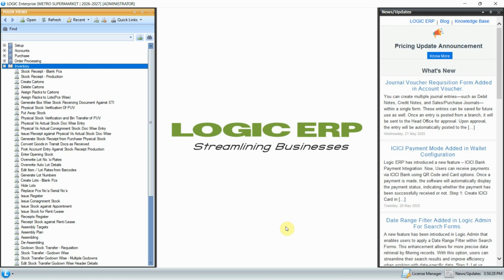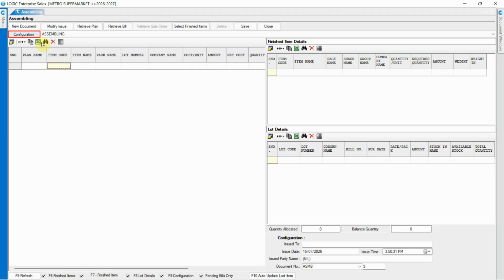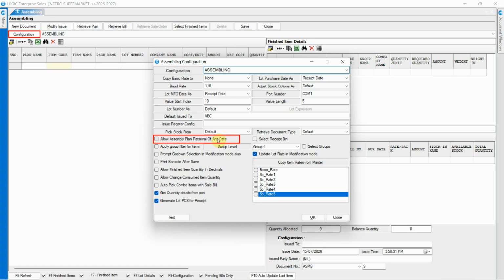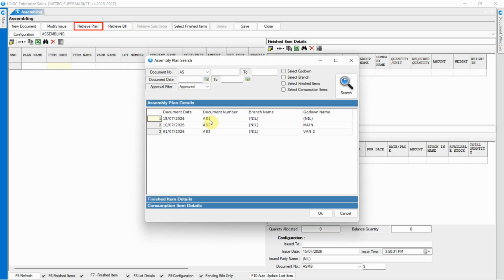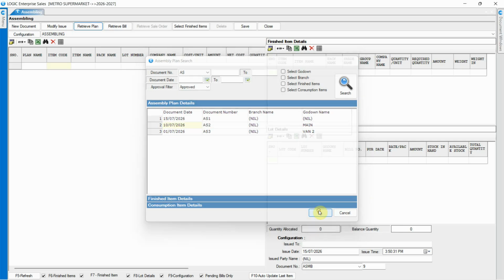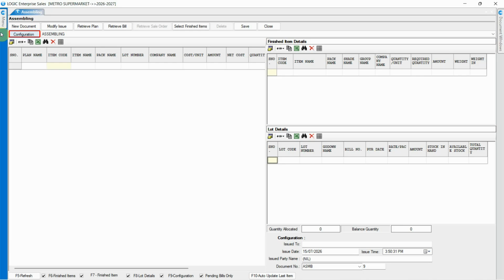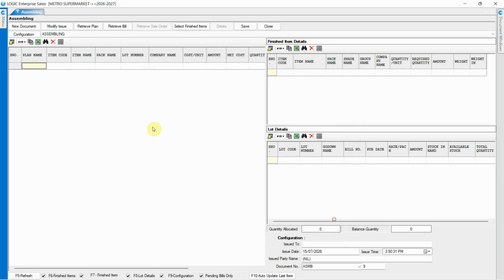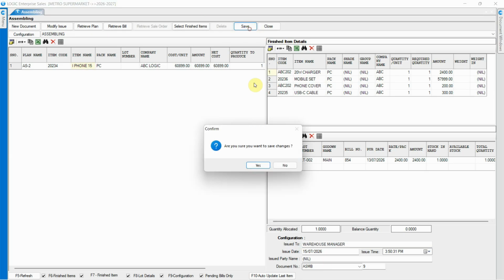How to Allow Retrieval of Assembly Plans For Any Date in Assembling ?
Learn how to Allow Retrieval of Assembly Plans for Any Date in the Assembling module within LOGIC ERP Software. This feature lets you access and use assembly plans created for different dates, providing greater flexibility in production planning and helping streamline your manufacturing workflow.

Retrieve Assembly Plans for Any Date with Ease in LOGIC ERP Software.

00:00 How to Retrieve Assembly Plan of Any Date
00:08 Assembly Plan Retrieval Configuration
00:25 Allow Assembly Plan Retrieval of Any Date
00:33 Retrieve Assembly Plan from Different Dates
00:39 Select Assembly Plan Date
00:49 Retrieve Previous Date Assembly Plan
00:58 Assembly Plan Retrieval Restriction
01:06 Enable Retrieval of Assembly Plan from Any Date
01:12 Retrieve Assembly Plan from 10 July 2026
01:22 Successfully Retrieve Assembly Plan of Any Date
01:30 Conclusion